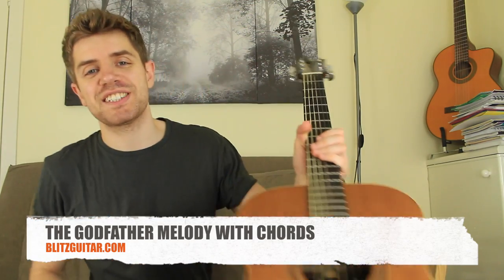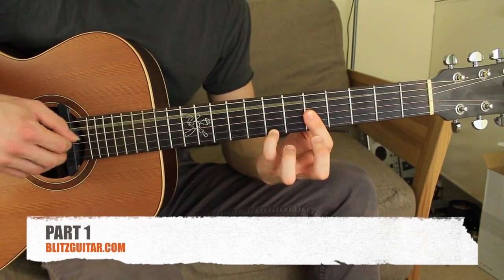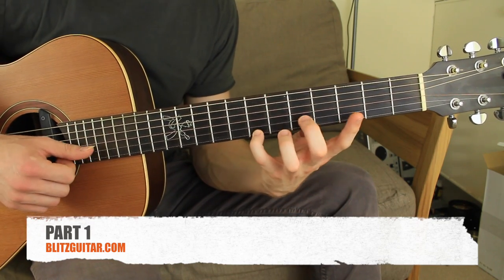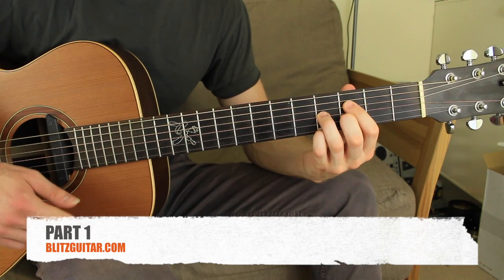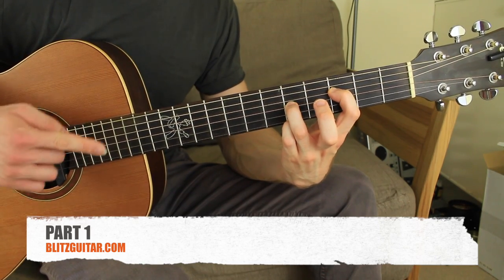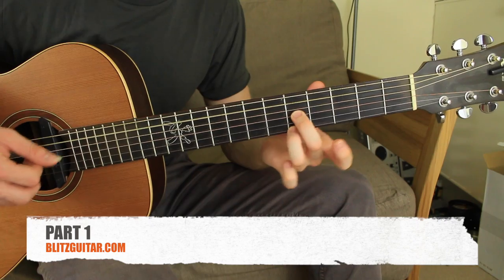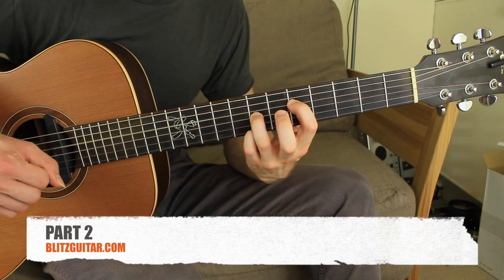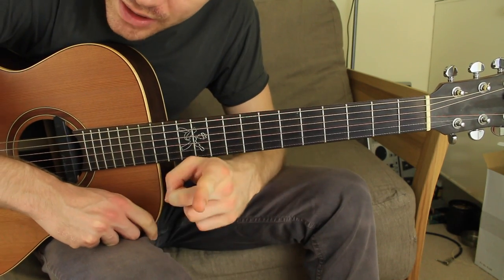#2 The Godfather | Fingerstyle Guitar Lesson. Fingerstyle Tutorial How to Play it.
Hey guys, thank you for checking out this video.

Another amazing soundtrack from the movie the Godfather. Fingerstyle guitar lesson for beginners and part 1 and 2 out now.